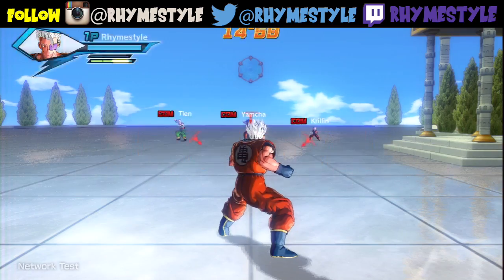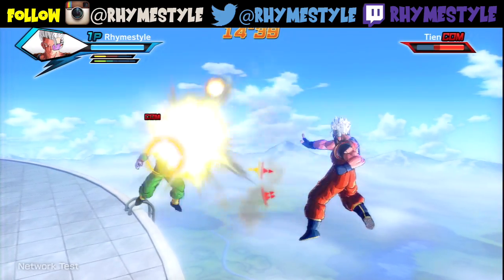Dragon Ball Xenoverse: Character Roster Wishlist Discussion - Future Gohan, Janemba, & Gogeta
What is your perfect Dragon Ball Xenoverse character roster wishlist? List three characters in the comment section below!